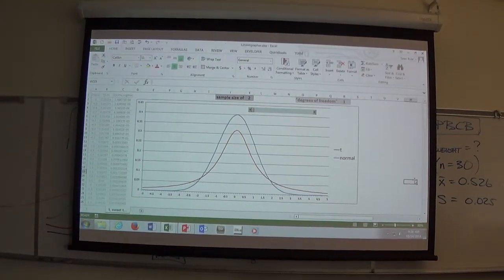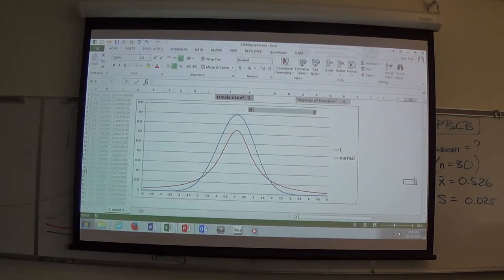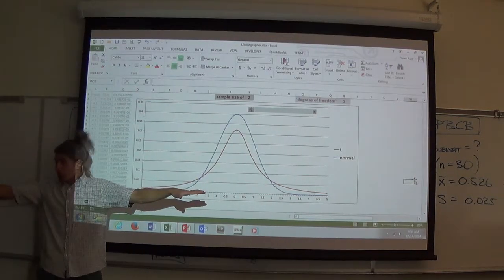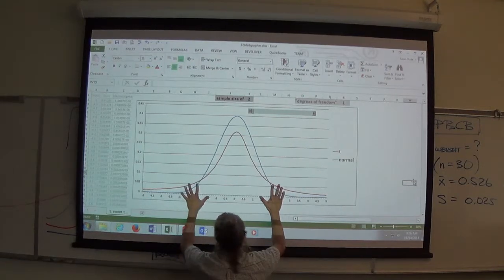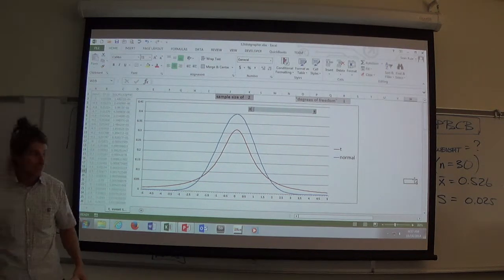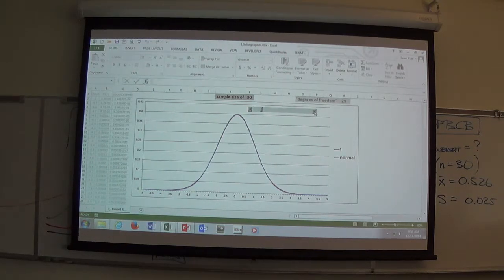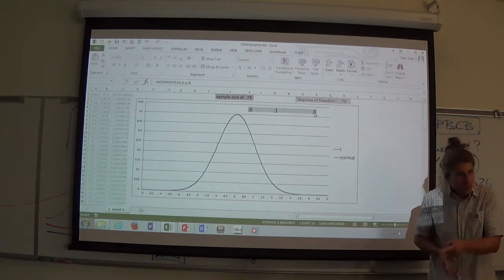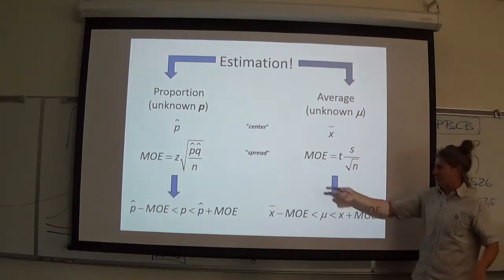Estimating a Population Mean (part 12)